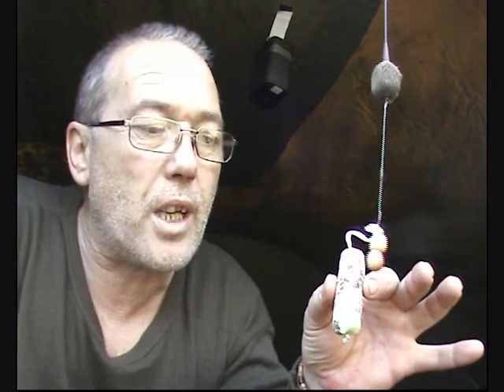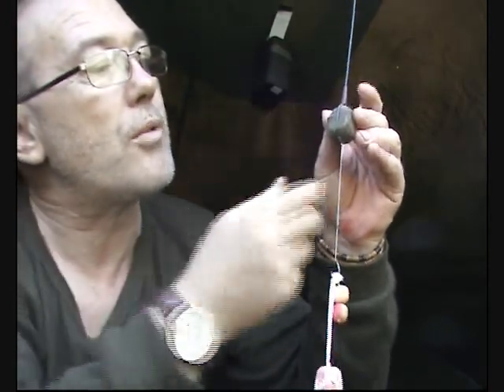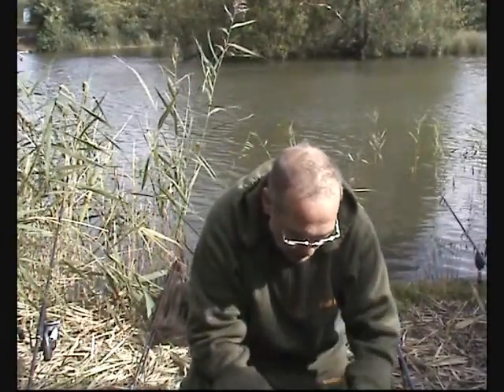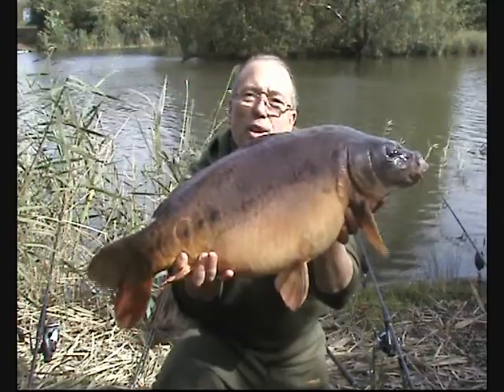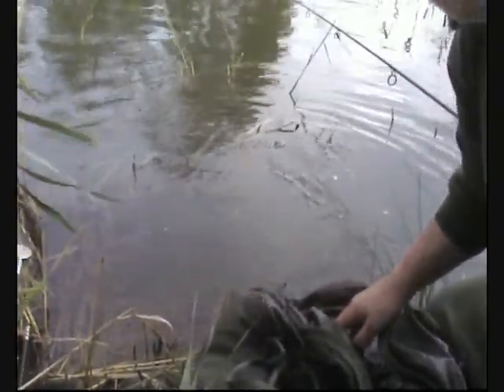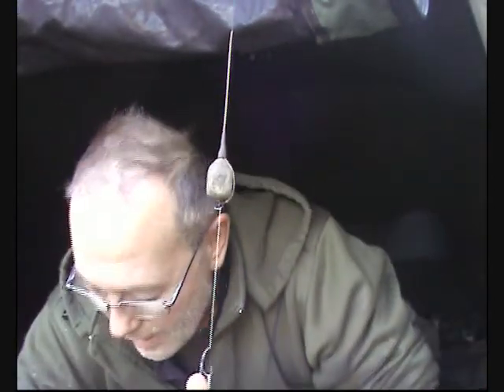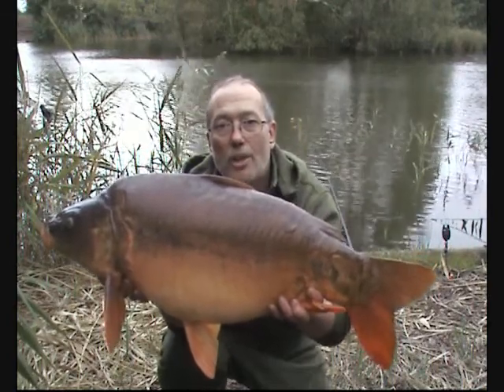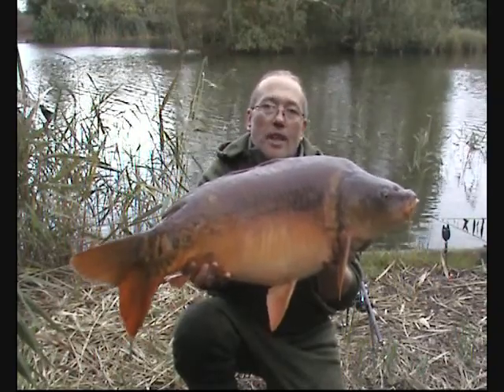Oaklakes Syndicate 2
Carp fishing from Oaklakes Syndicates in Essex with Ian Foreman from Cream baits ,catching some of the specimen fish that lurch in the murcky depths.Located deep in the Essex countryside Oaklakes offers some of the best fishing in Essex for day tickets and members.